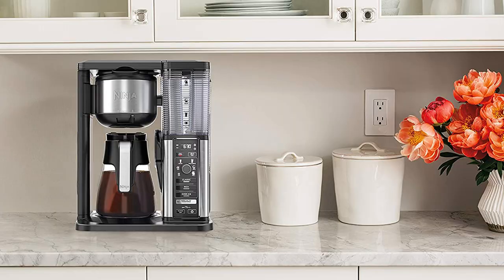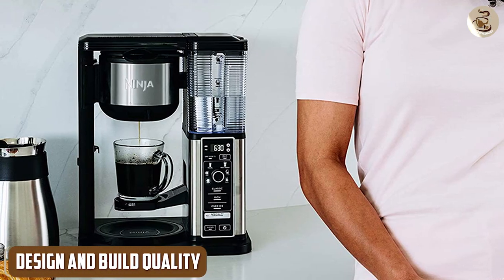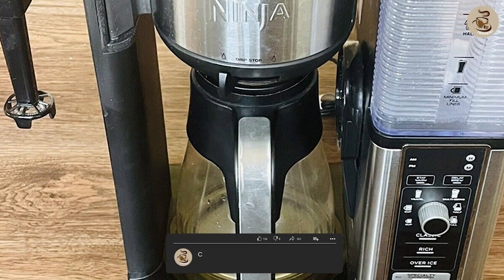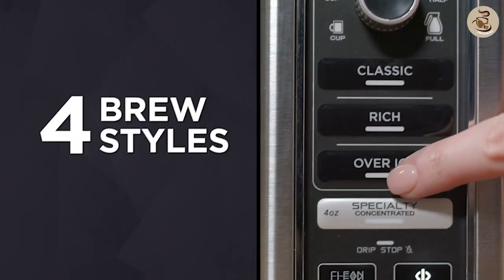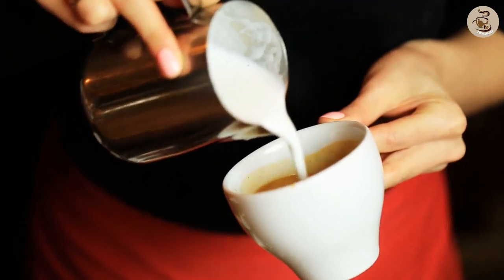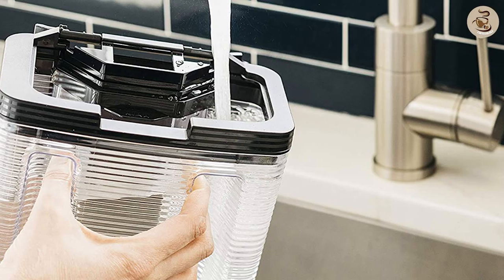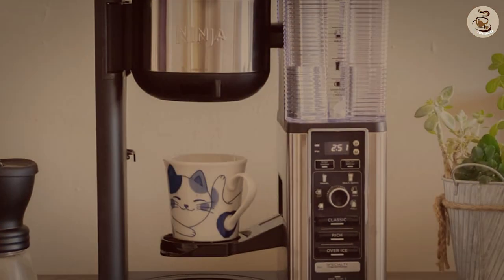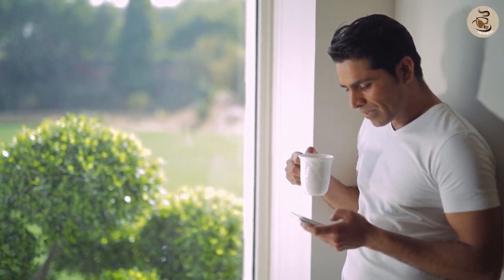Ninja 10 Cup Specialty Coffee Maker Review: Should You Buy? (2024)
Are you a coffee lover looking for a reliable and versatile coffee maker? Check out our review of the Ninja 10 Cup Specialty Coffee Maker! In this video, we'll take a closer look at the features and performance of this popular coffee maker, and help you decide whether it's the right choice for your home brewing needs.

With its 10-cup capacity and various brewing options, the Ninja Specialty Coffee Maker is designed to cater to a wide range of coffee preferences, from classic drip coffee to rich, concentrated espresso. We'll explore its unique features, including the fold-away frother, reusable filter, and the ability to brew directly into a travel mug.

We'll also share our personal experience using the Ninja coffee maker, highlighting its strengths and potential drawbacks. Whether you're a coffee novice or a seasoned barista, our review will provide valuable insights to help you make an informed buying decision.

If you're searching for a high-quality coffee maker with versatile brewing capabilities, the Ninja 10 Cup Specialty Coffee Maker is definitely worth considering. So sit back, relax, and join us as we delve into the world of coffee brewing with the Ninja coffee maker!